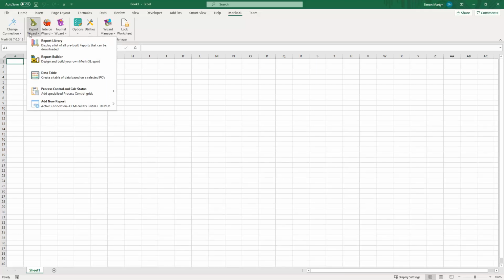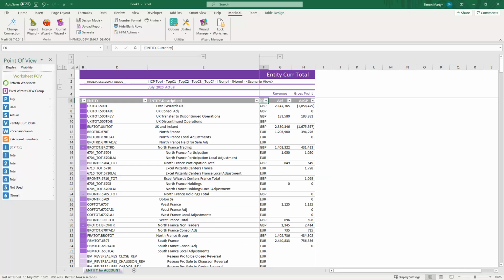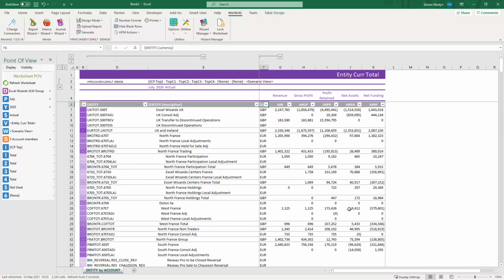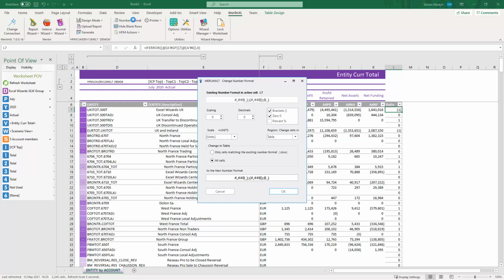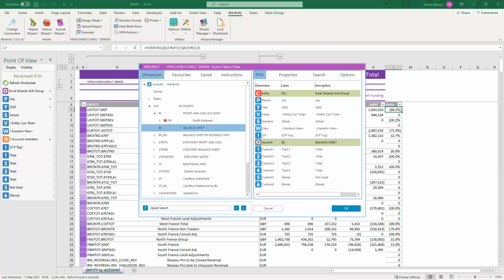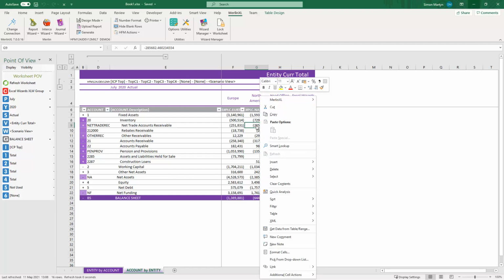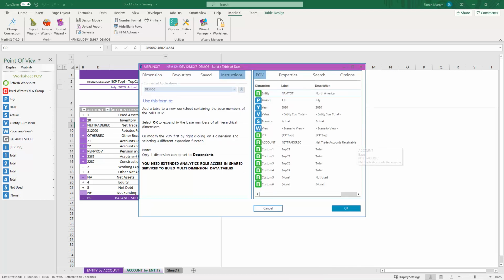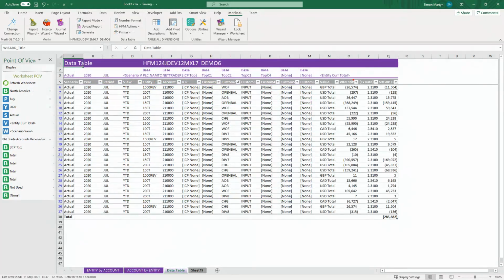Two Dimension Data Table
Analyse data in a two dimensional table